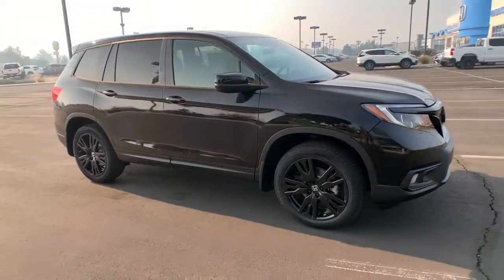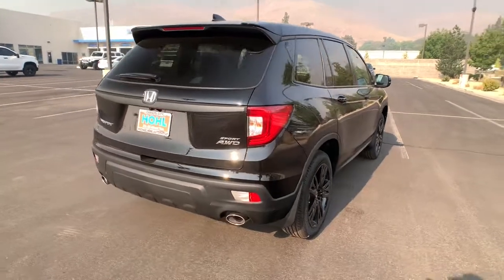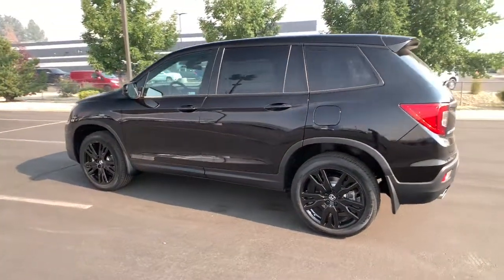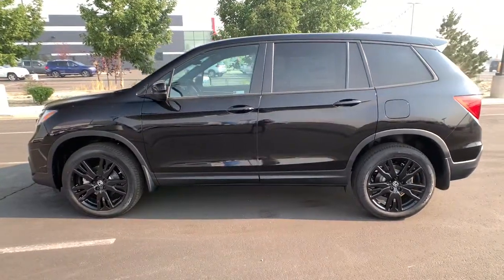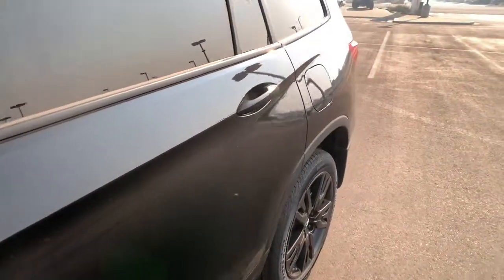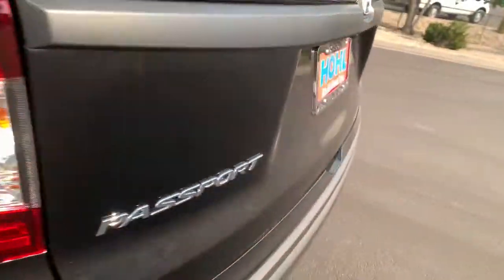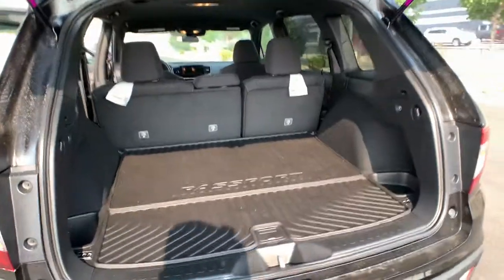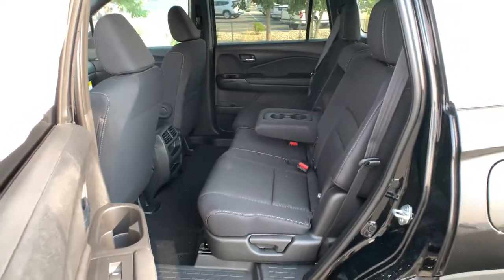2021 Honda Passport Carson City, Reno, Lake Tahoe, Northern Nevada, Susanville, NV H21833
Crystal Black Pearl New 2021 Honda Passport available in Carson City, Nevada at Michael Hohl Honda. Servicing the Reno, Lake Tahoe, Northern Nevada, Susanville, NV area.

2800 S. Carson St

Crystal Black Pearl 2021 Honda Passport Sport AWD 9-Speed Automatic 3.5L V6 24V SOHC i-VTECRecent Arrival!Awards: * ALG Residual Value Awards Residual Value Awards